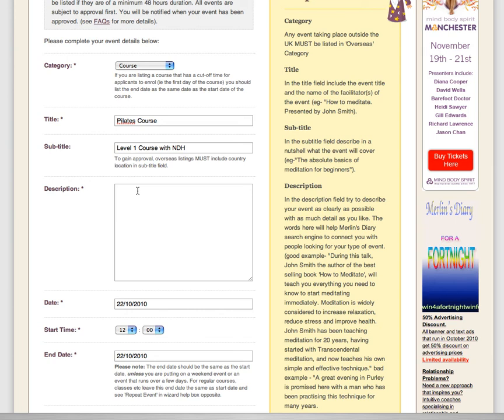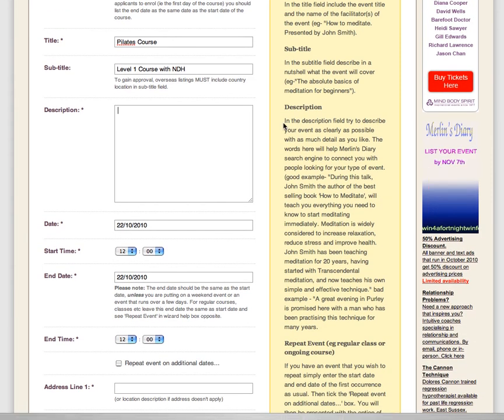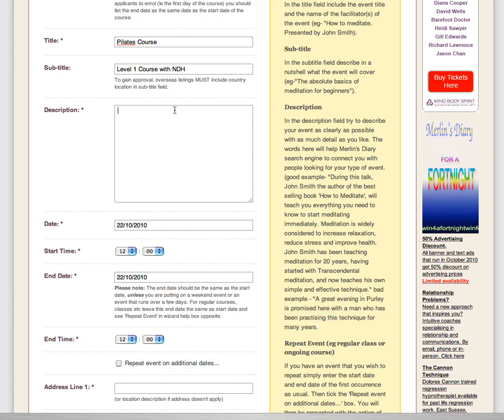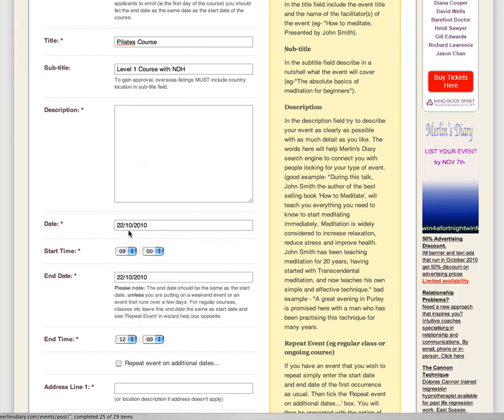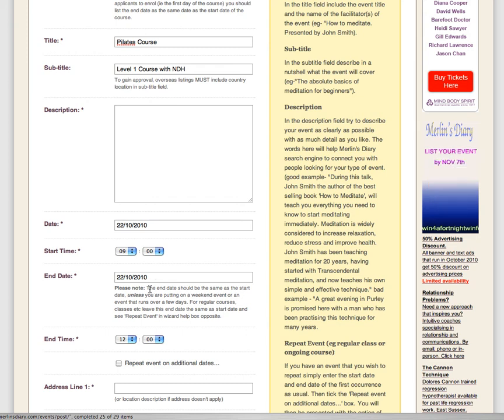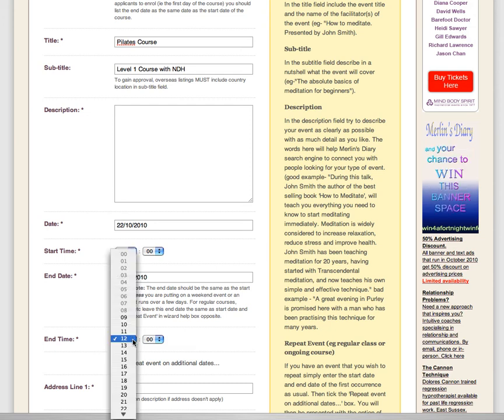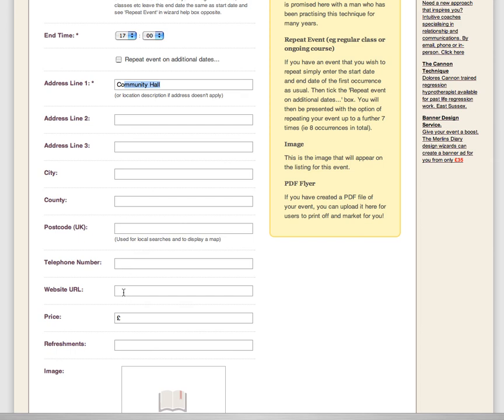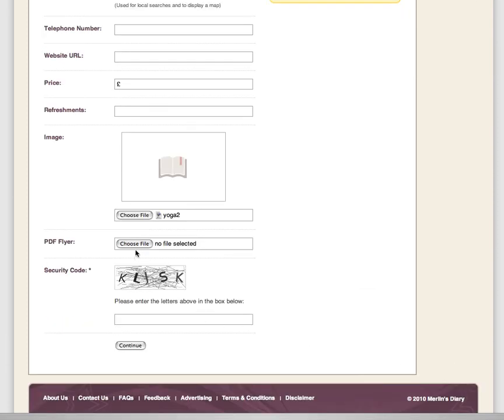merlin's diary course listing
Merlin's Diary is the UK's mind body spirit events wizard - and this tutorial will show you how to list a course on Merlin's Diary.